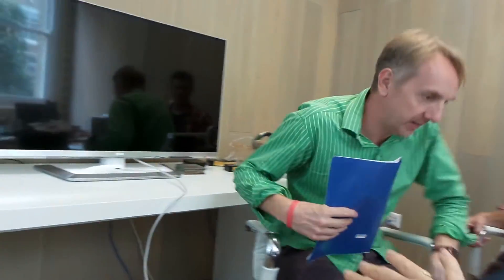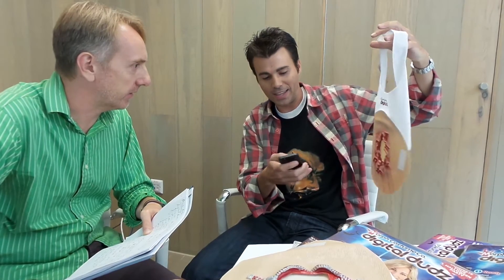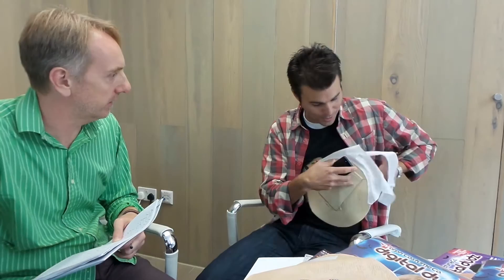Interview: Former NASA scientist Mark Rober talks about his 'smart' clothes range, Digital Dudz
Former NASA scientist Mark Rober talks about Digital Dudz, his Halloween inspired smart clothing range which is controlled via your Android/iPhone smartphone